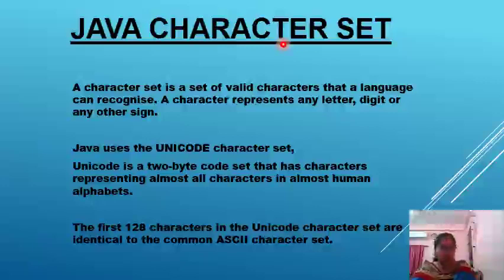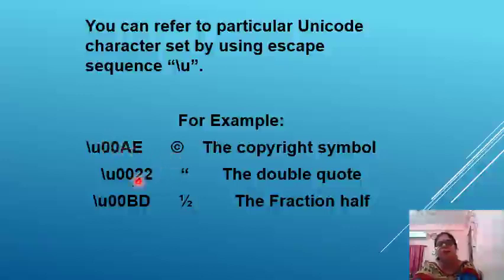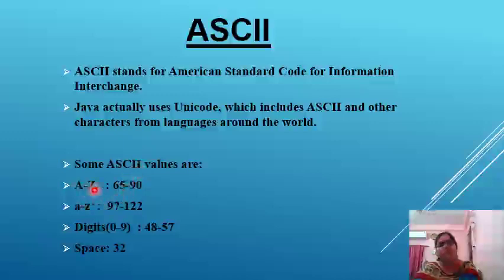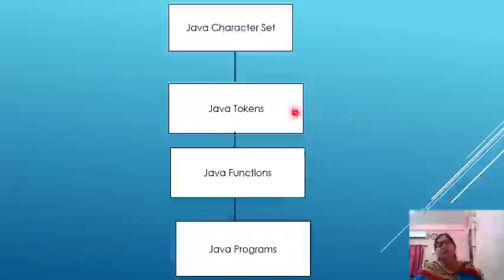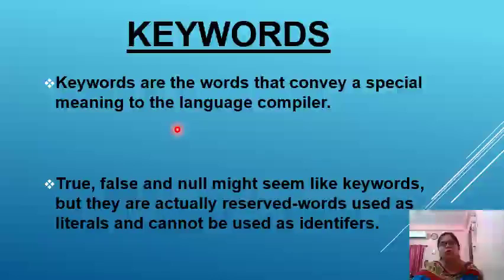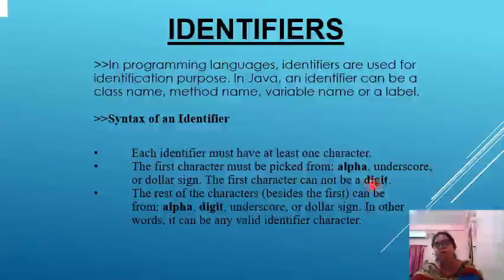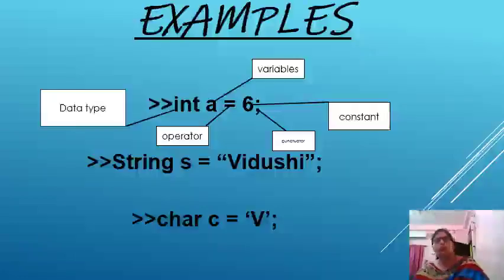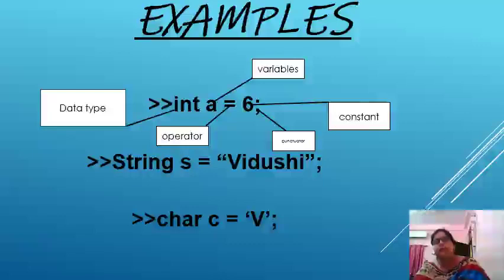MaryLucasSchool Class 9th Computer